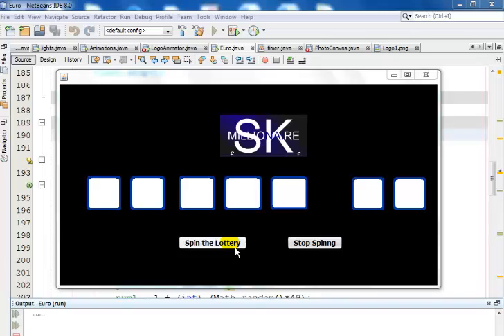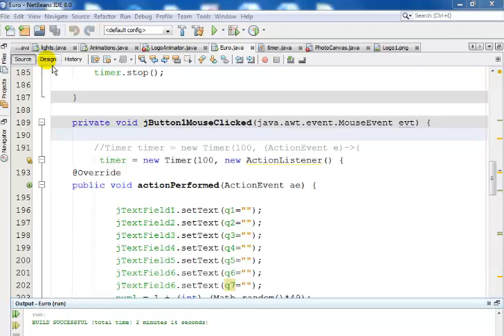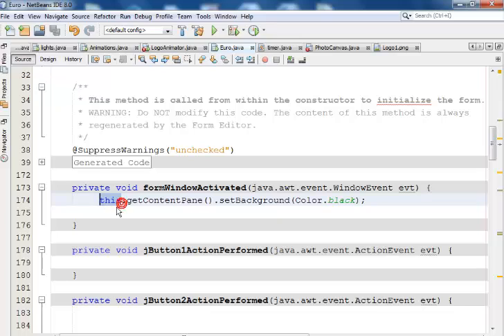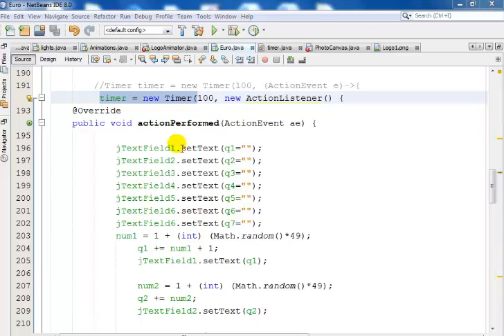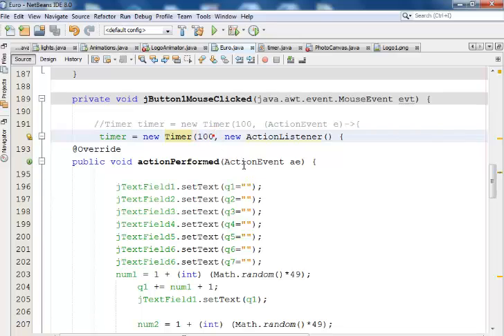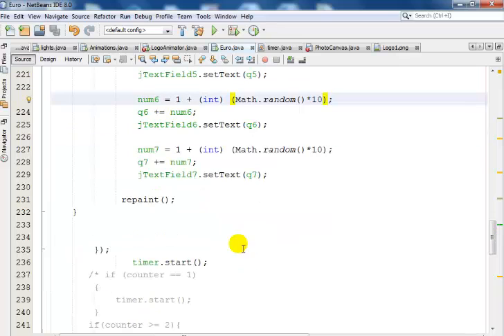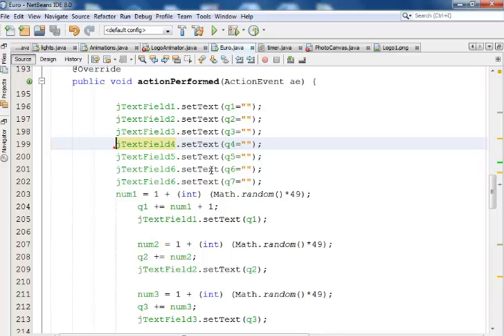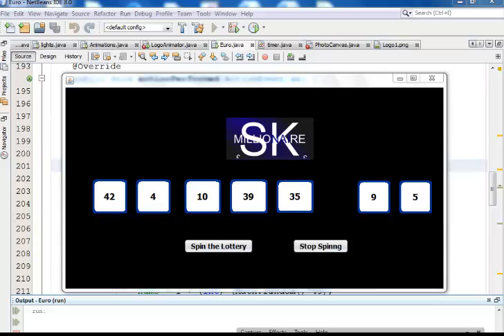Java Lottery Number Tutorial with Timer Class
Java NetBeans Lottery Number Generator using Timer Control and Random Function